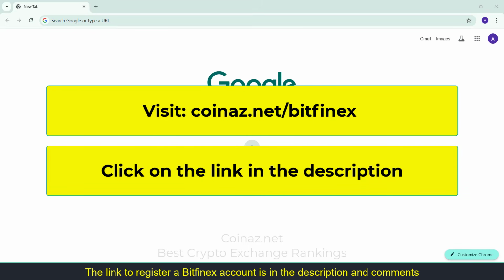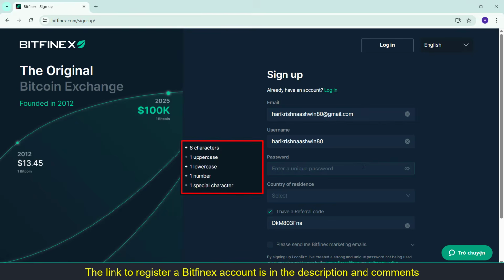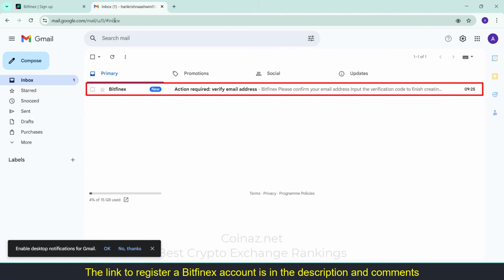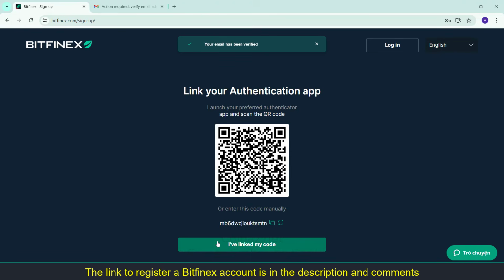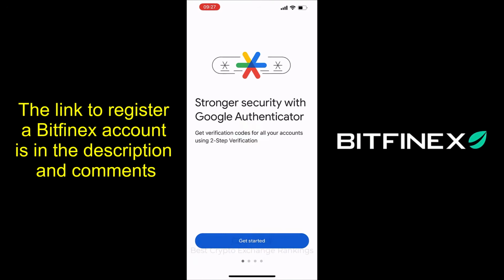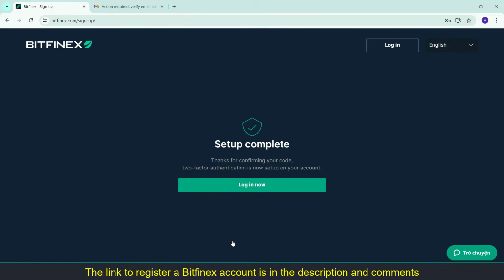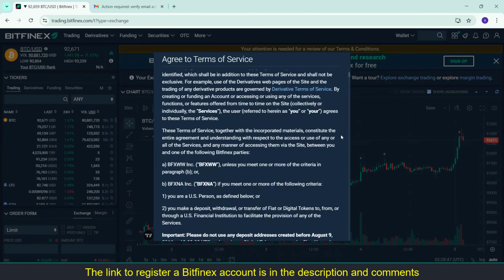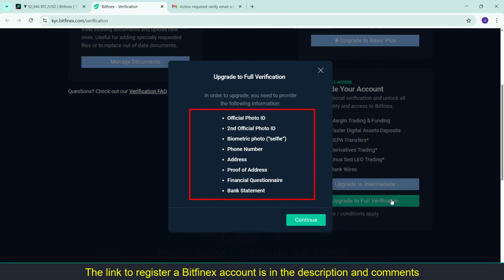How to Register a Bitfinex Account on Computer (PC/Laptop) | A to Z Guide [1020MT]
How to register a Bitfinex account
🔵 Frequently asked questions:
How do I register a Bitfinex account on a PC or laptop?
What are the requirements to sign up for Bitfinex on desktop?
How do I verify my email after creating a Bitfinex account?
Why can’t I create a Bitfinex account on my computer?
How do I complete Bitfinex identity verification (KYC) on desktop?
What documents are needed for Bitfinex verification?
How long does Bitfinex verification take?
How do I enable two-factor authentication (2FA) on Bitfinex?
How do I fix Bitfinex login issues after registration?
Is Bitfinex available in my country for sign up?
How do I reset my Bitfinex password on PC?
How do I secure my Bitfinex account after signing up?
Can I register multiple Bitfinex accounts with the same email?
How do I deposit funds after registering a Bitfinex account?
How do I contact Bitfinex support for account registration help?
1. How to Create a Bitfinex Account on PC | Step-by-Step Tutorial
2. Bitfinex Sign Up on Desktop: Complete Beginner Guide
3. Register on Bitfinex Using a Laptop | Easy Setup Guide
4. Bitfinex Account Registration on Computer | Full Walkthrough
5. How to Open a Bitfinex Account on Desktop (PC) | Quick Guide
6. Bitfinex Signup Guide for PC/Laptop | Start to Finish
7. Create and Verify a Bitfinex Account on PC | Simple Steps
8. Bitfinex Registration Tutorial on Laptop | A to Z Instructions
9. How to Sign Up for Bitfinex on Computer | Fast & Easy Guide
How to Register a Bitfinex Account on Computer (PC/Laptop) | A to Z Guide [1020MT]; bitfinex sign up,sign up for a bitfinex account,how to sign up for a bitfinex account,bitfinex account registration guide, 2026, 2027, 2028, 2029, 2030, 2031, 2032, 2033, 2034, 2035.